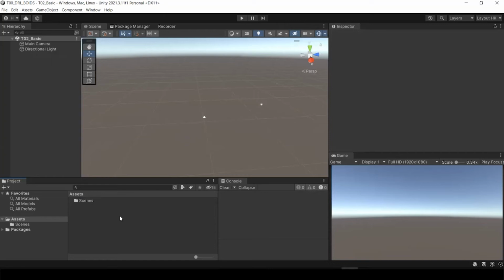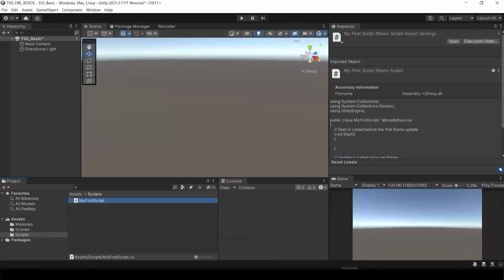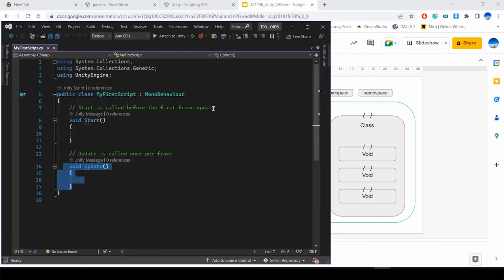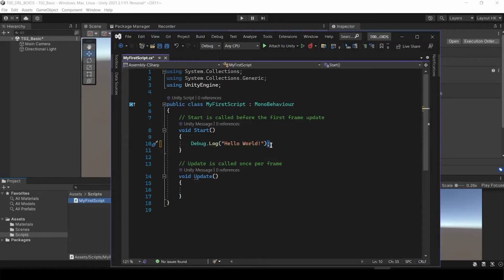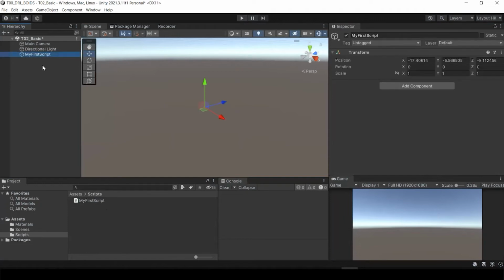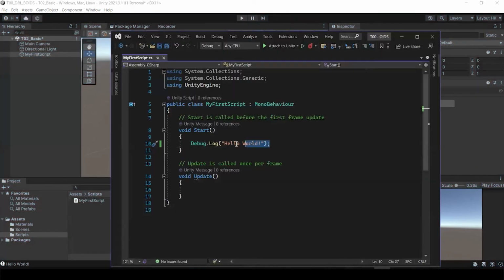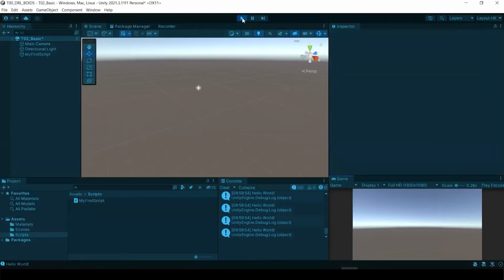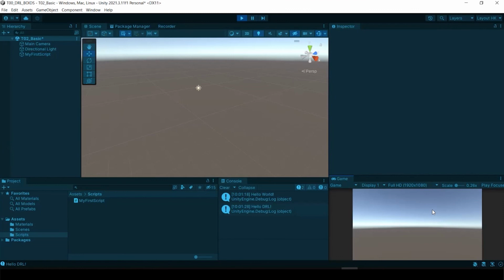Unity Start Tutorial : What is Start / Update in C# script